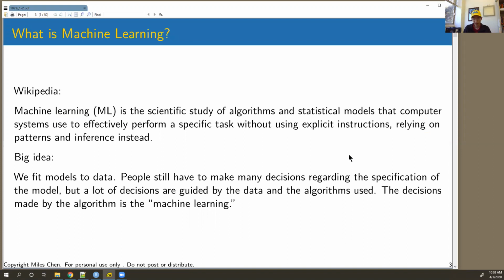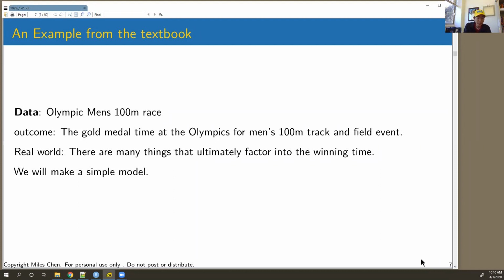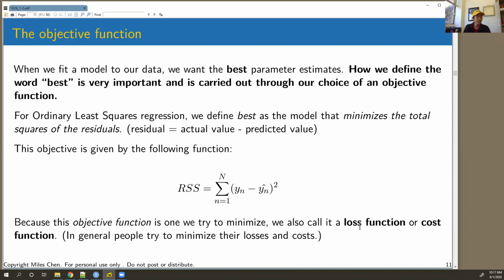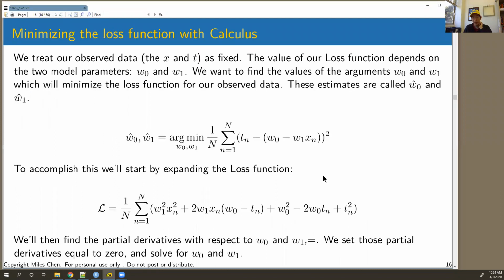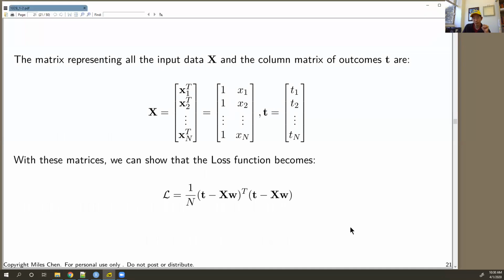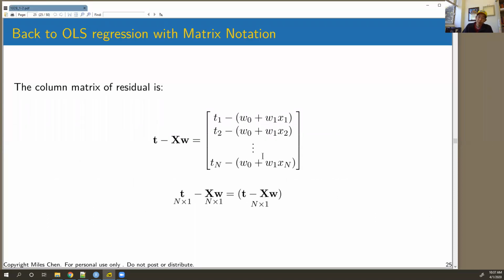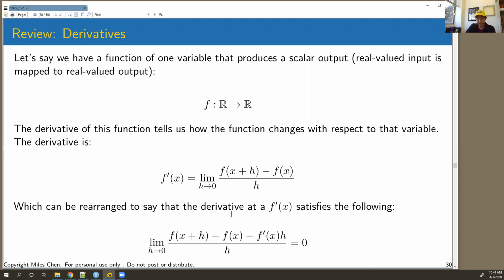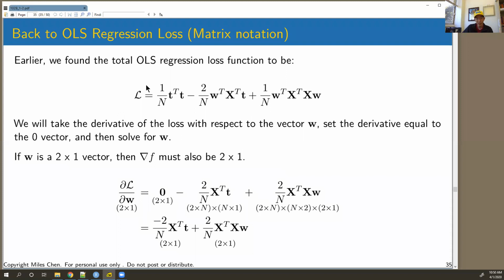Stats 102B Week 1 Wednesday Lec 3